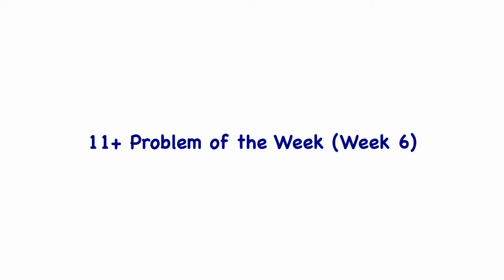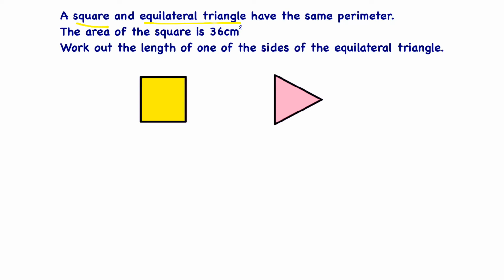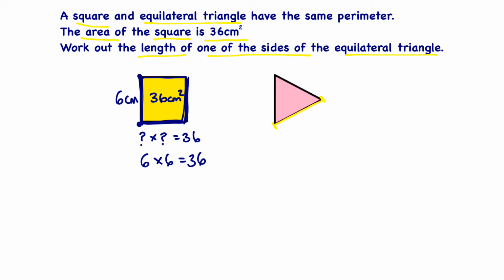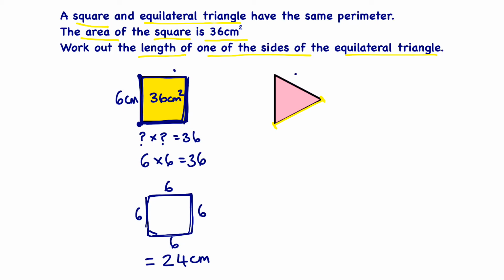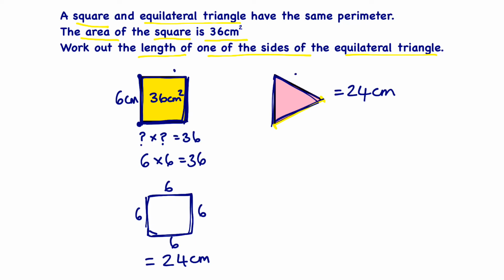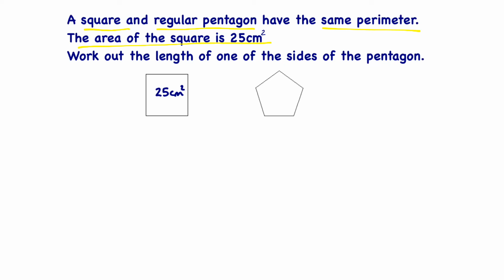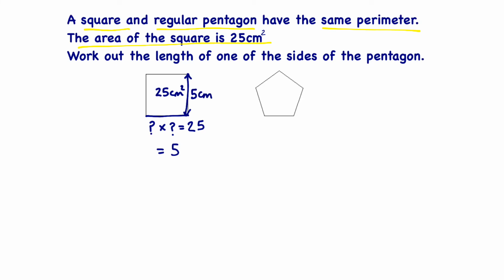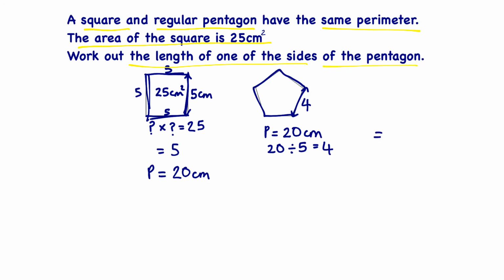11+ Problem Of The Week - Week 6